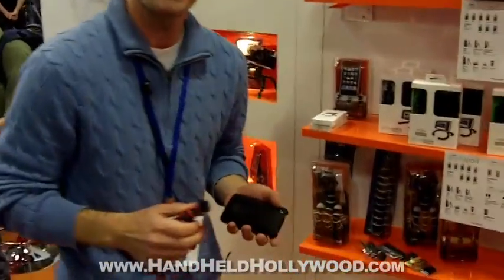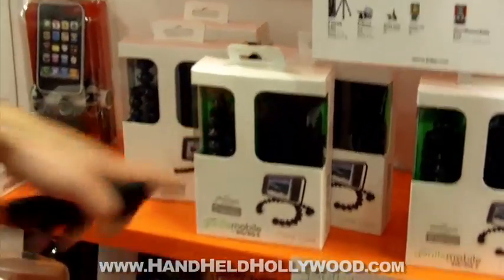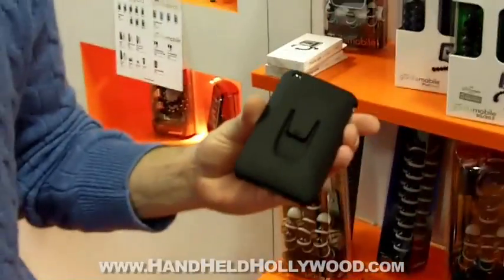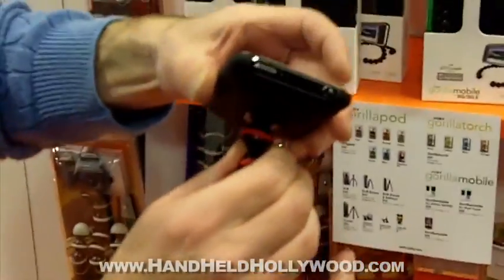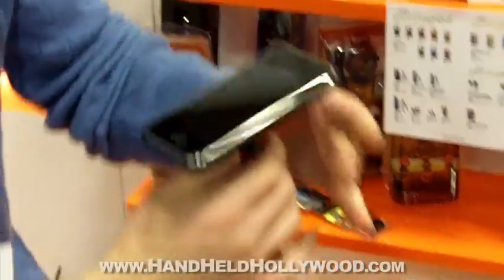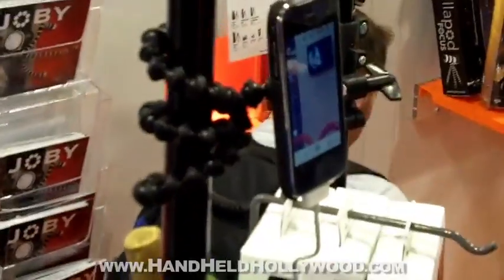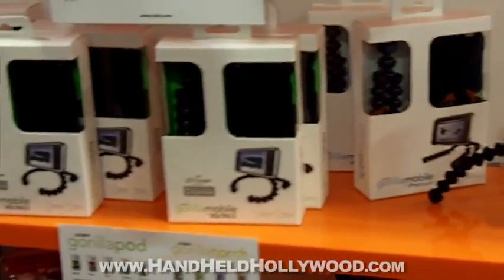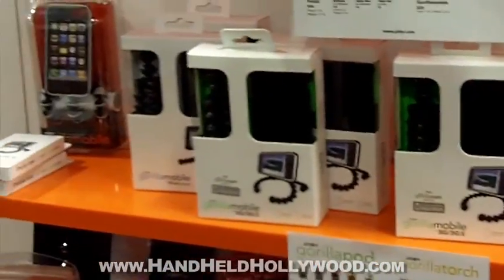MACWORLD '10 - Gorilla Mobile 3G/3Gs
Joby was showing a nifty miniature flexible tripod called the Gorilla Mobile 3G/3Gs. And like the SuctionClip I featured after CES, the Gorilla Mobile opens up some interesting shooting possibilities. I'm a fan of anything that allows me to put a video camera in new and unexpected places.  That said, it looks like the Gorilla Mobile would be just as useful when shooting something as basic as an interview.

It's a little tricky positioning the Gorilla Mobile, since the mounting bracket is on the rear of the iPhone (the same side as the video camera).  But, if you've got a little patience, I think it could make a great addition to your bag of tricks.